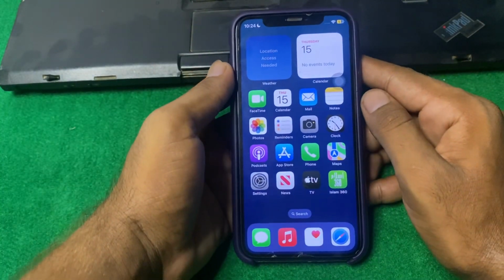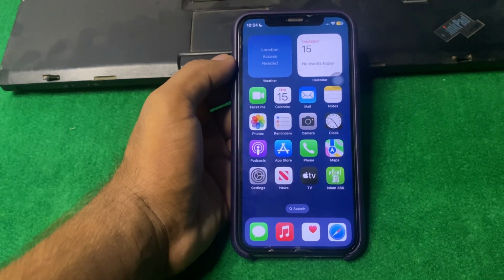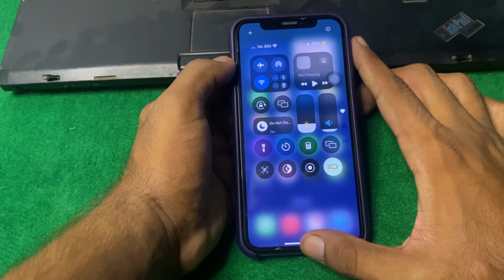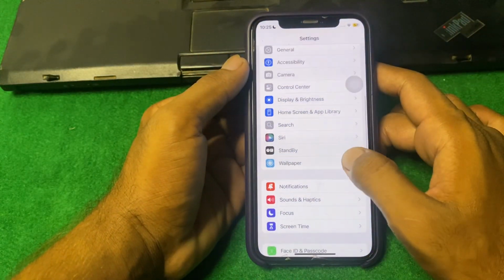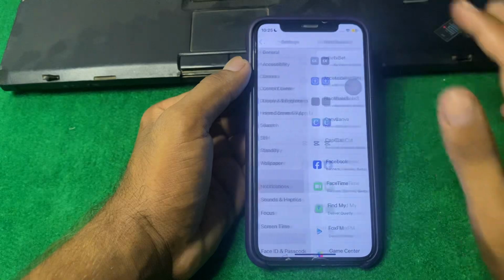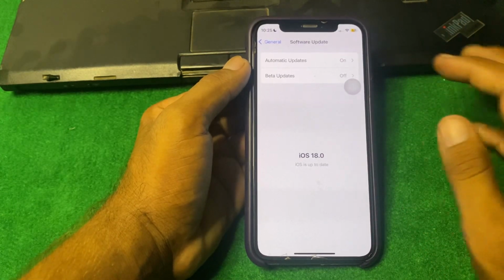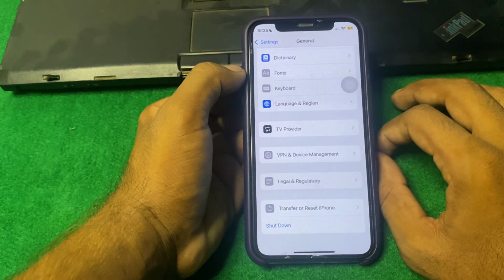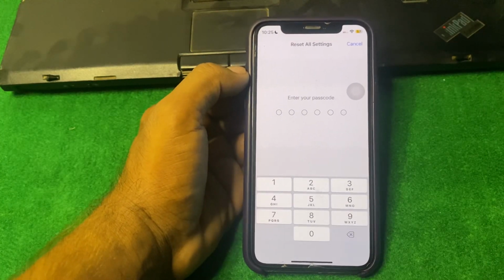How to Fix Notifications Not Working on iPhone | 2024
Hi everyone in this video you will learn how to fix notifications not working on iPhone